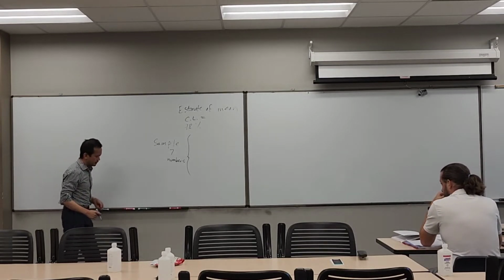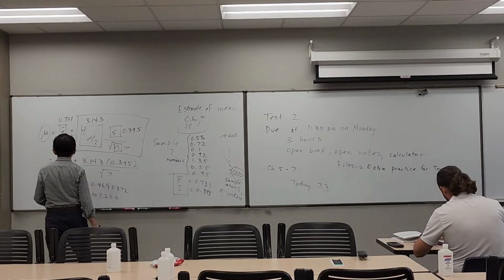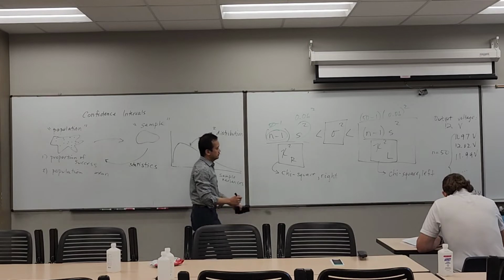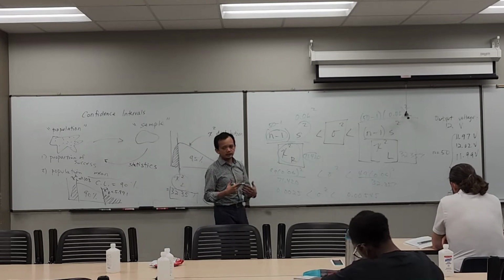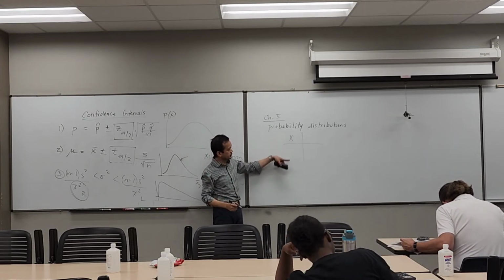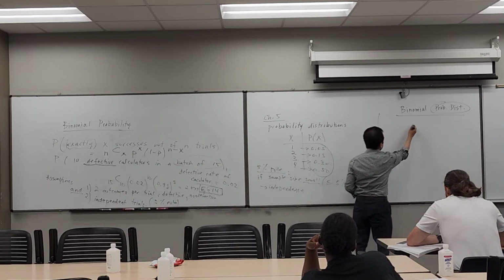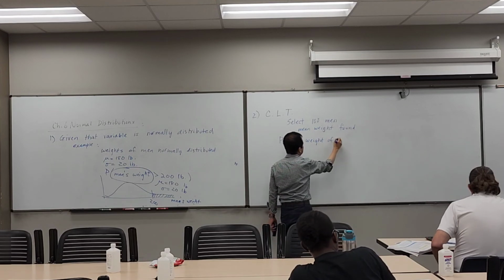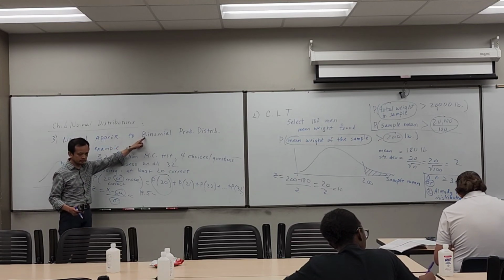Estimating a Standard Deviation or Variance for the Population